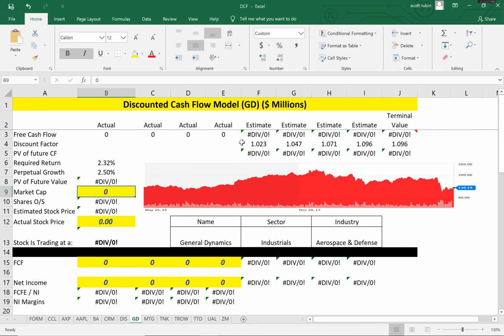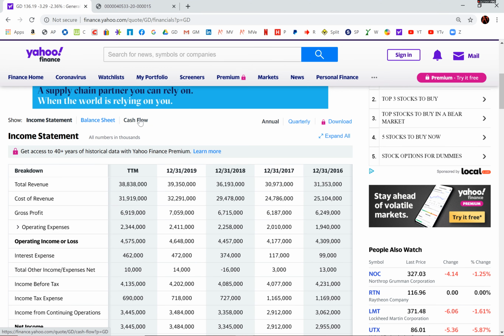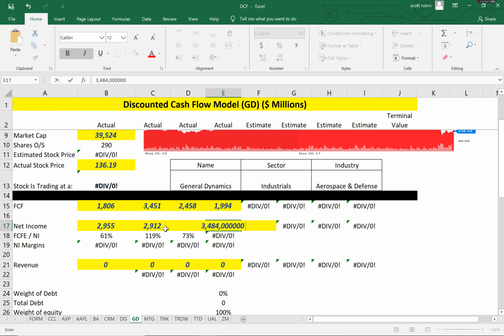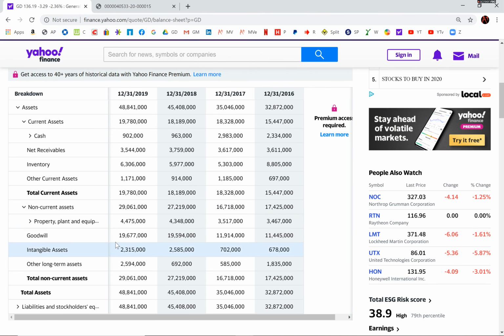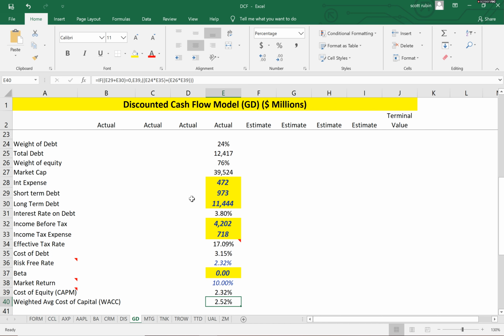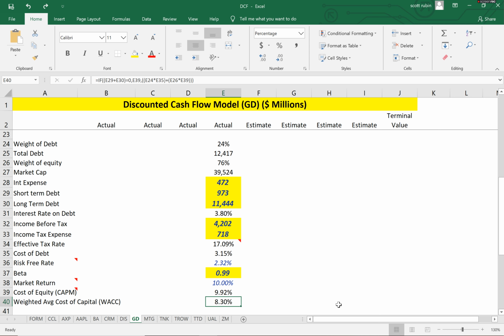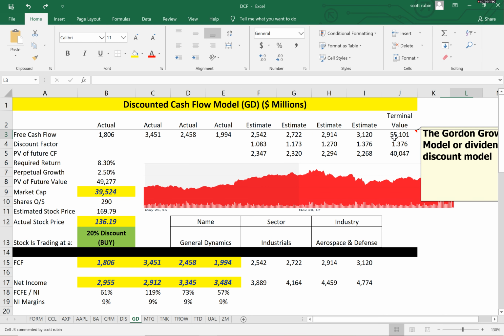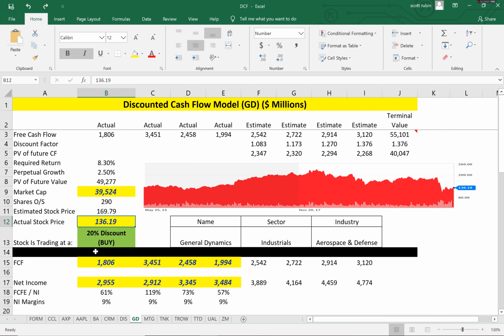General Dynamics products are as high quality as its stock! $GD